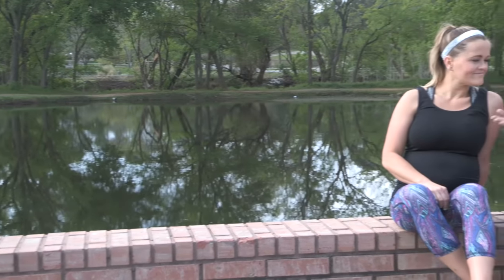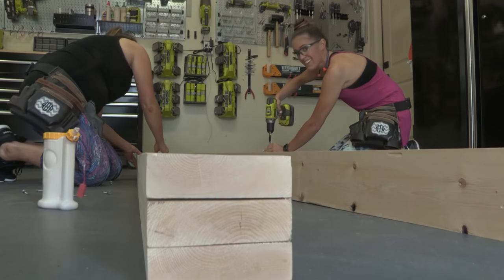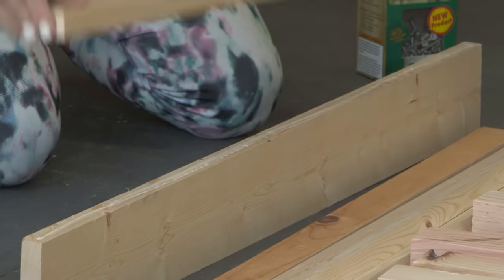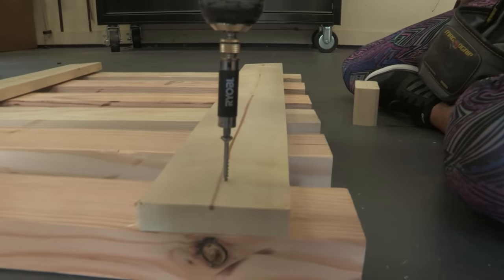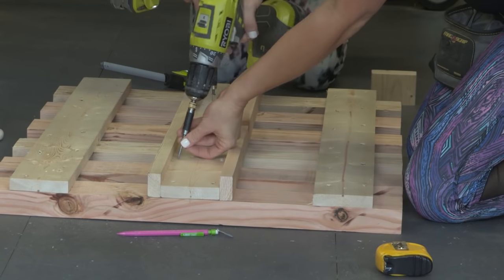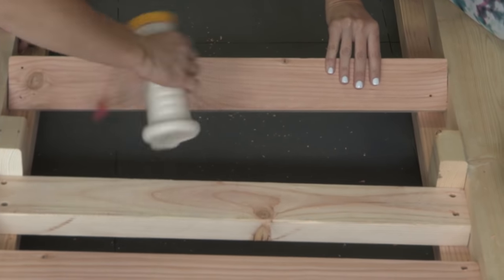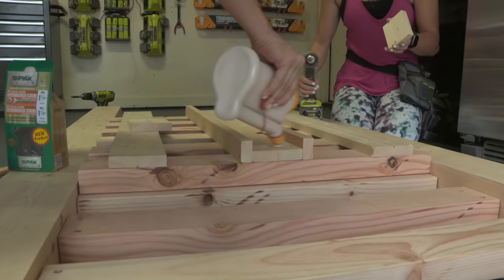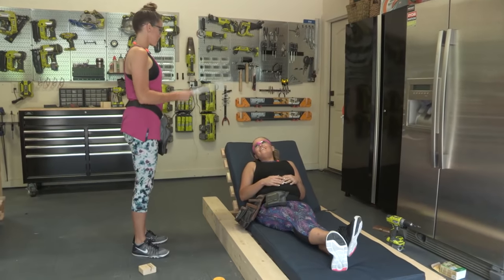DIY Outdoor Lounge Chair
Build a custom DIY Outdoor Lounge Chair with only 3 tools and $85 in lumber!